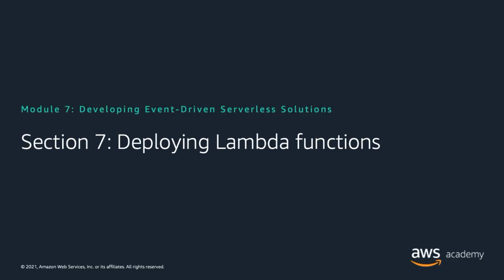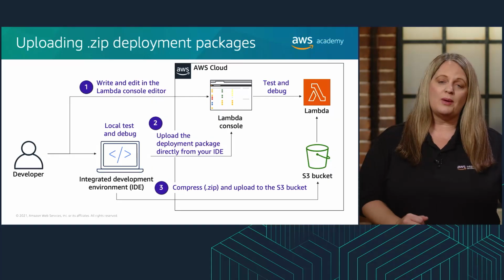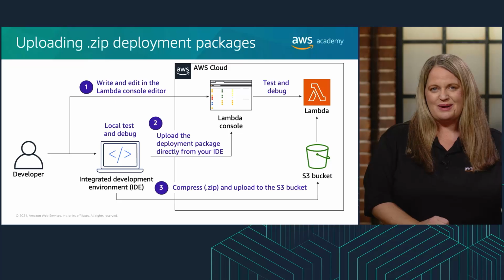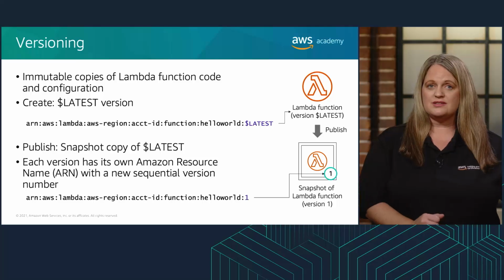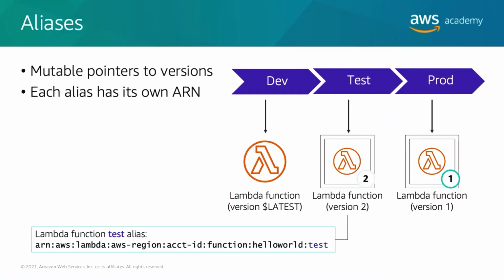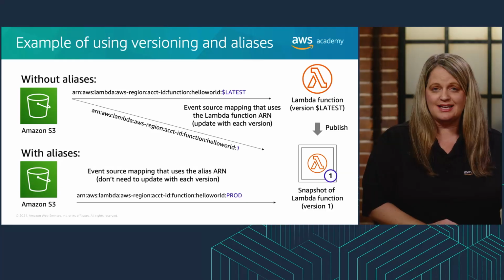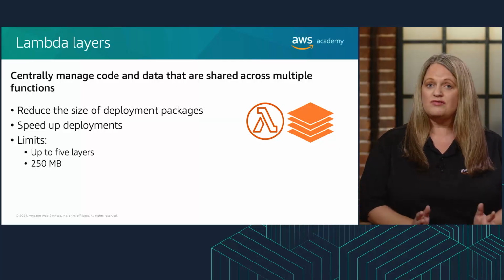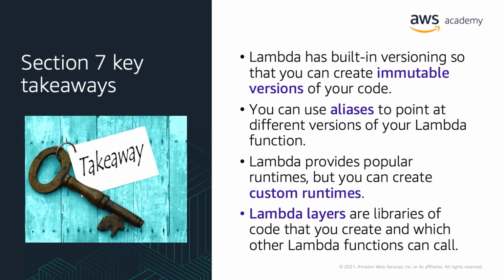Module 7 Deploying Lambda functions | AWS Academy Cloud Developing [127447]